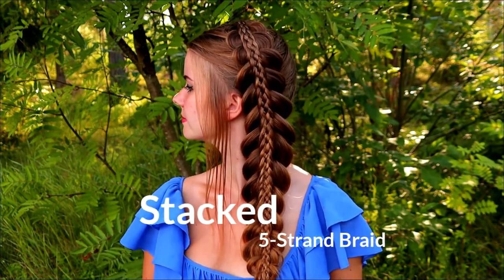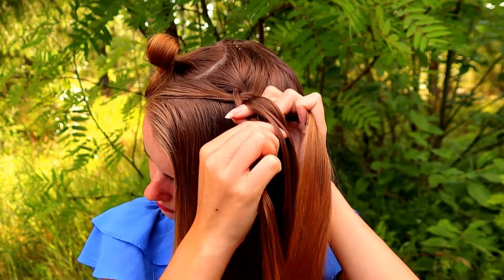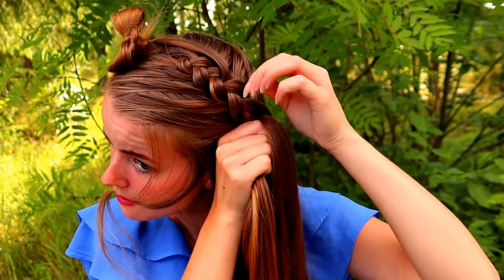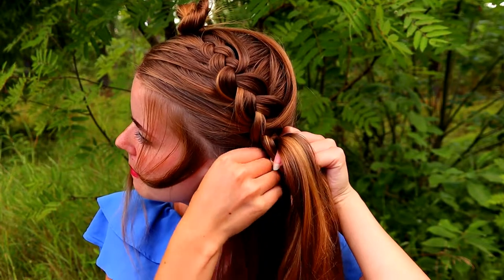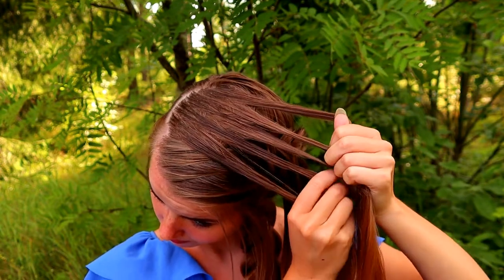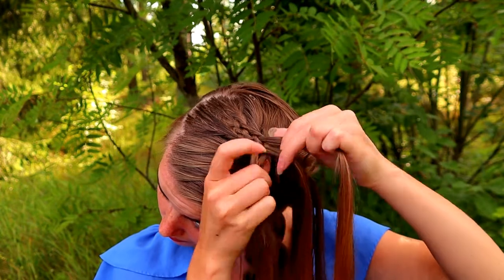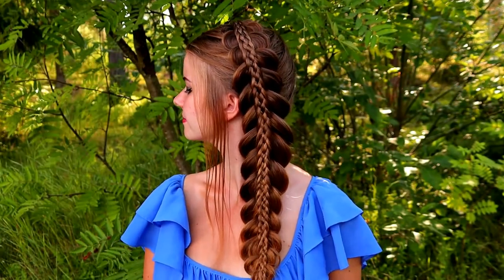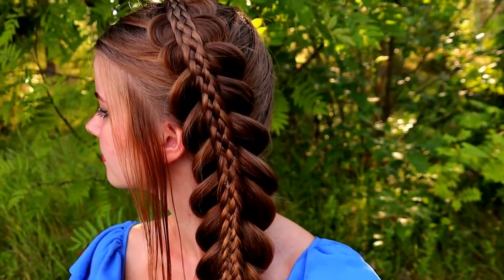Stacked 5-Strand Braid | Hairstyles for Long Hair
Special braid style that looks gorgeous - stacked 5-strand braid! This stacked dutch braid combination is great daily life hairstyle and you can be sure it will turn head where ever you're going! This braid might look super intricate but if you know hoe to make a dutch braid and how to make 5-strand braid - you can make this one too!